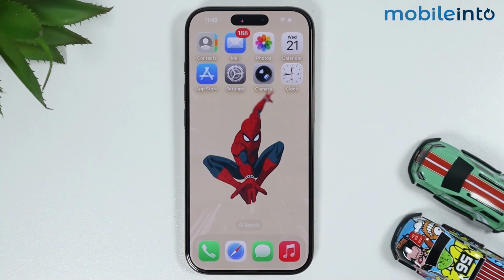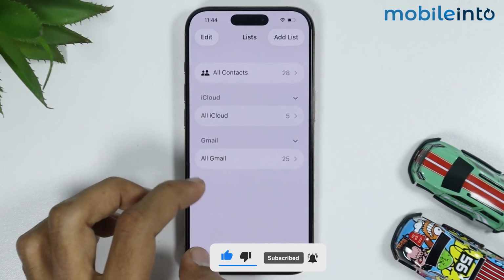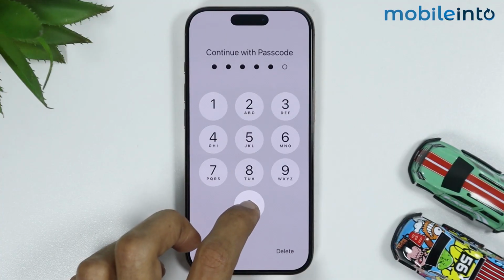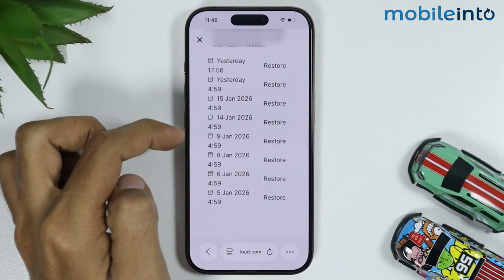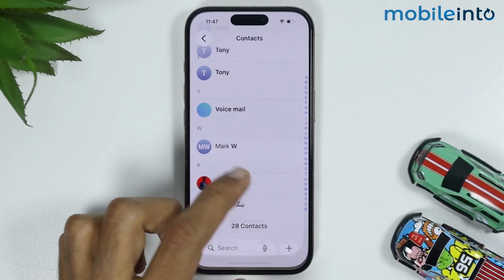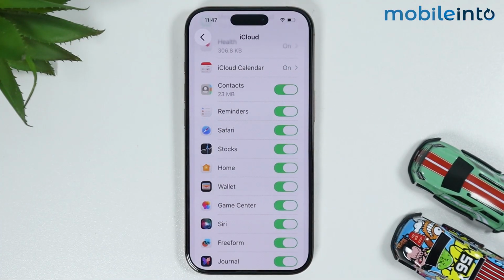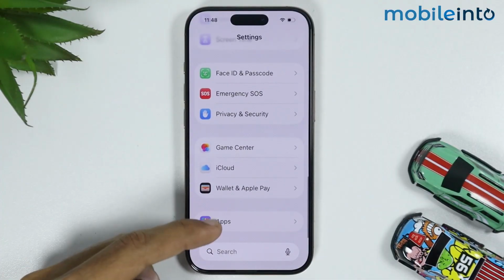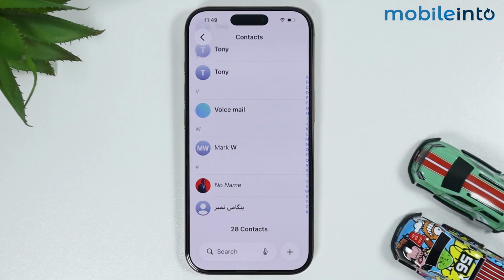[iOS 26] How to Recover Deleted iPhone Contacts - Restore Contacts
In this video, we will learn how to recover deleted iPhone contacts. If you want to restore accidentally deleted contacts or recover missing contacts on iPhone, follow these steps.